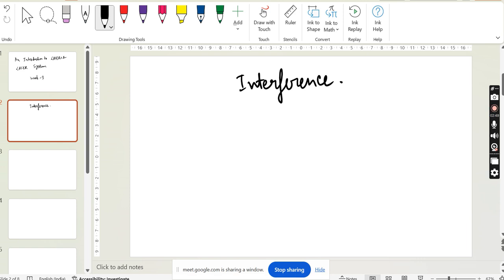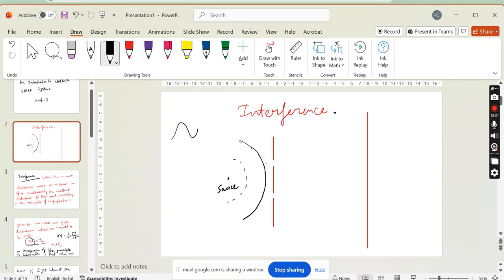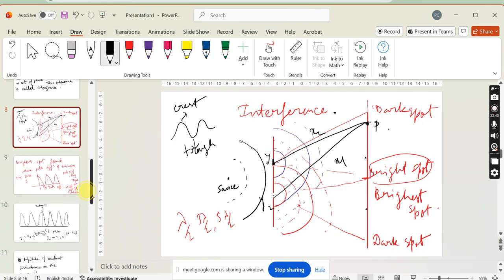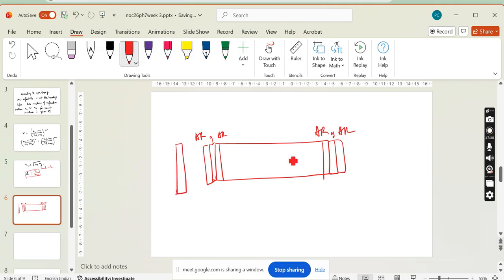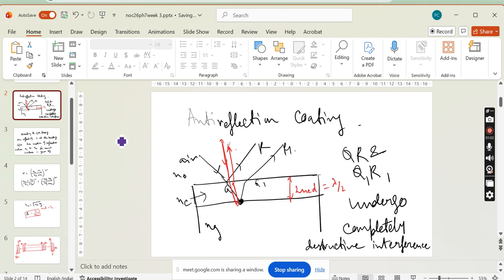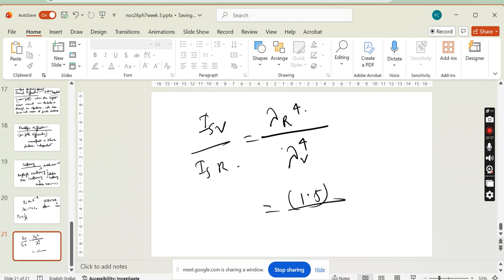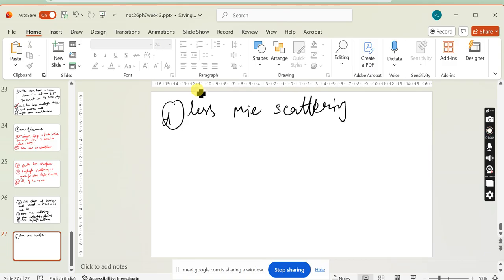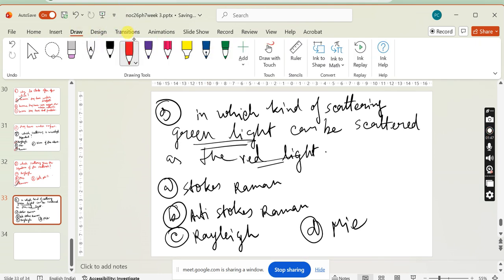noc26ph7week3 An Introduction to LASERs and LASER Systems